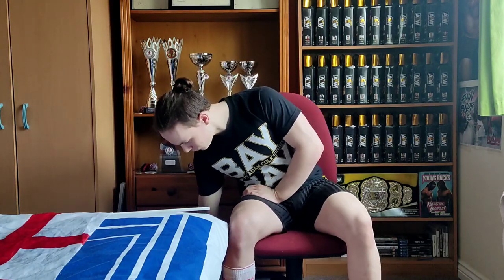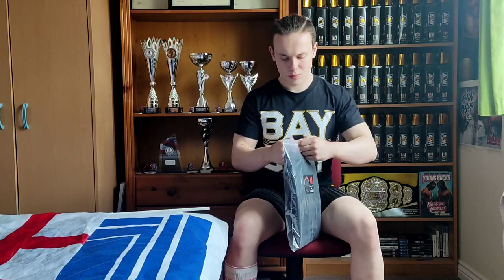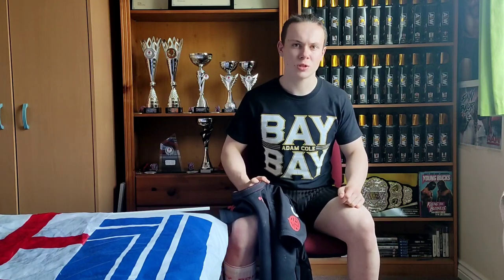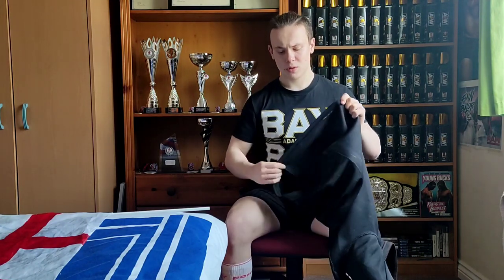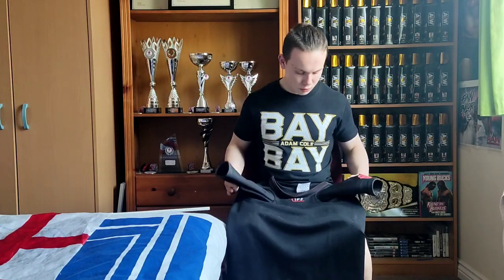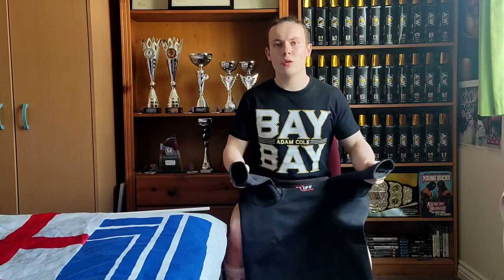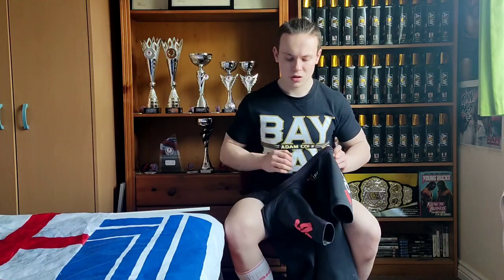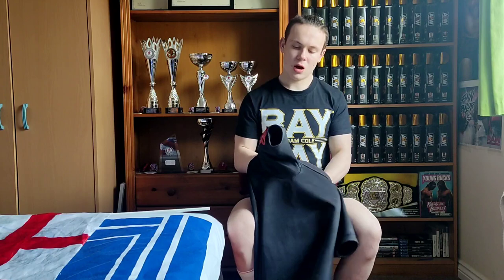Episode 40. ONI Homura Bench Press T-shirt.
This video is about my new bench press t-shirt that I am hitting huge lifts in.